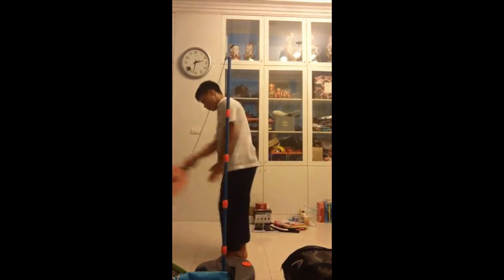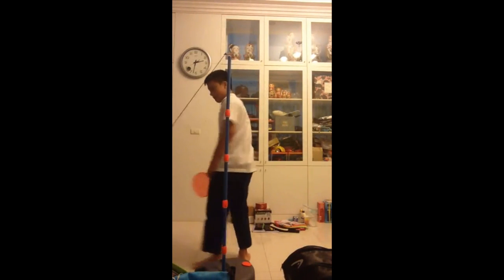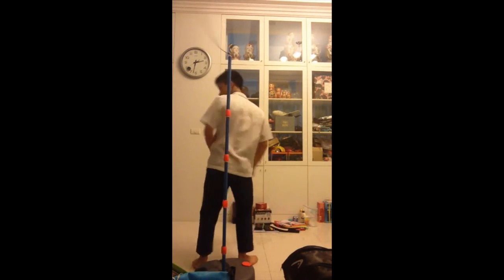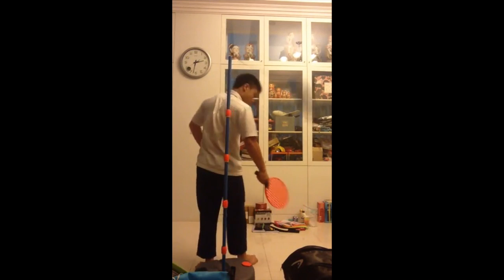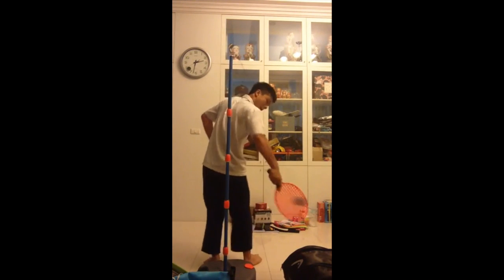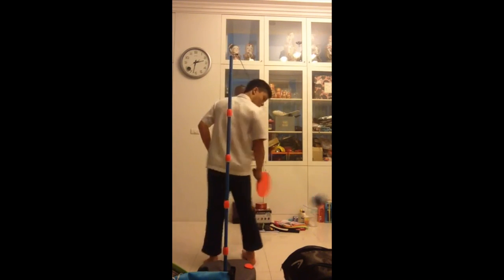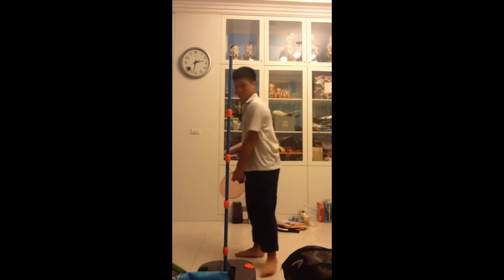Decathlon Speedball Challenge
My Friend Pongpol (Jadon) Laochinda bought me a really cool speedball set from decathlon, and I am challenging myself to do all of these tricks on the set.